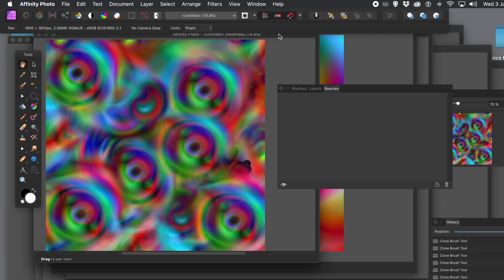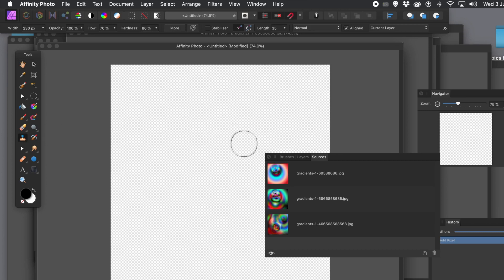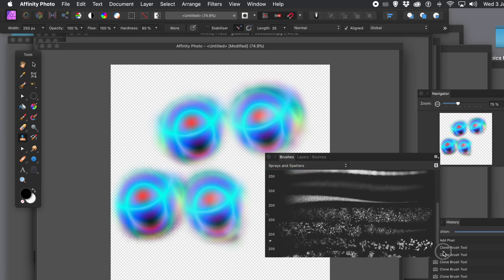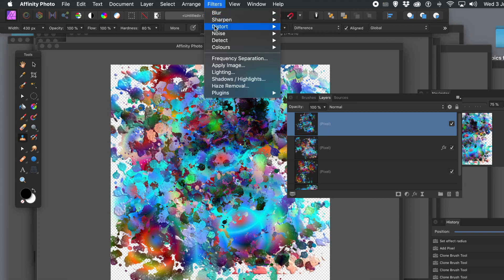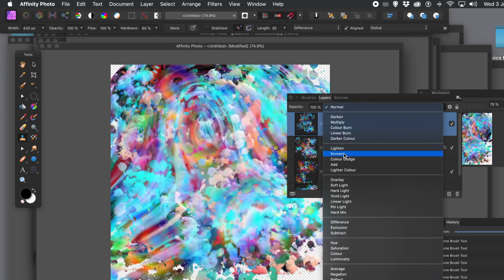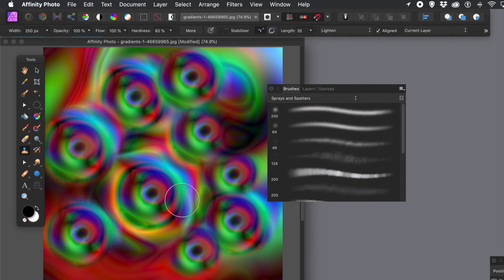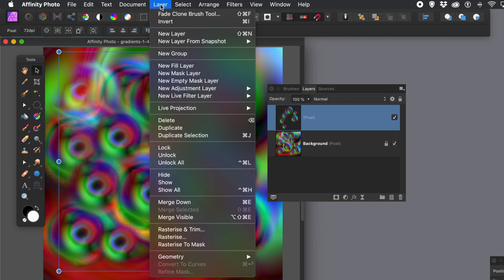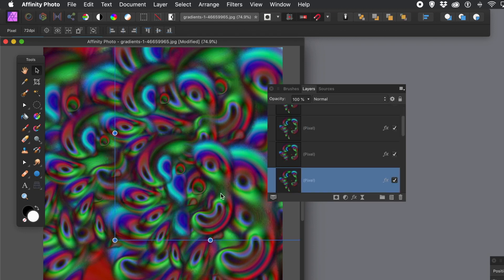Affinity Photo : Clone brush and sources panel tutorial how to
How to use the clone brush / sources panel in Affinity Photo tutorial how to
0:00 Start of tutorial on the clone brush
0:15 View menu and sources
0:42 Sources panel
1:05 Add images to sources panel
1:00 Create new document to apply clone brush to
2:18 Create a new layer for the clone brush
2:50 Double click entry in sources
2:56 Define source for clone in the current clone source document
3:06 Apply clone brush to new document
3:44 Add same clone source to new document in different positions
5:28 Set a new clone source
5:50 Create a new layer to apply the clone brush to
6:50 Add layer fx to the new layer
8:09 Change blending mode for clone brush
9:03 Add gaussian blur to layer and cloned stokes
9:25 Deform and distort layer
10:48 Use clone brush with single document and no sources
11:12 Define clone start point using alt / option click
12:36 Use different blending mode for brush
13:42 Add new layer
13:54 Change clone setting to 'use current layer and ones below'
15:08 Move layer
15:33 Add fx to cloned layer
16:20 Deform layer
17:11 Alt / option and drag to duplicate layer and fill image